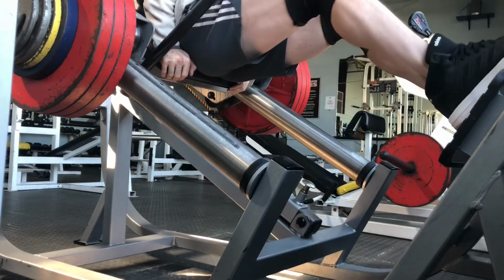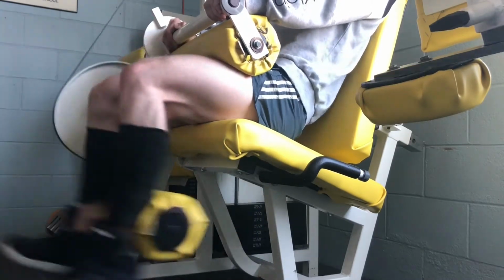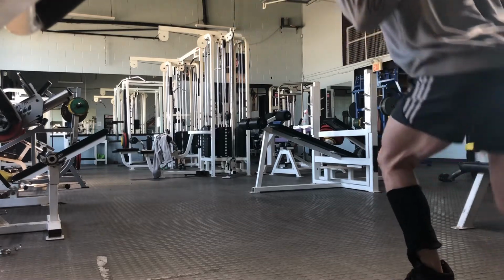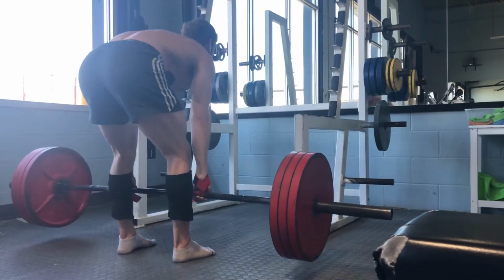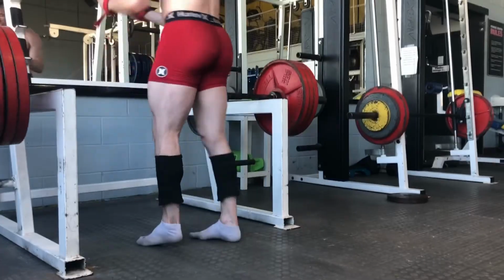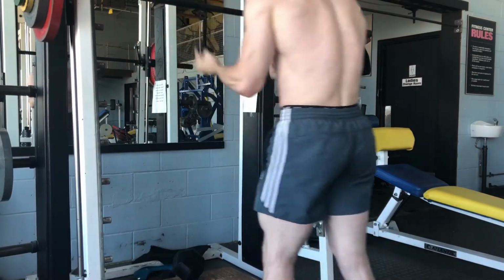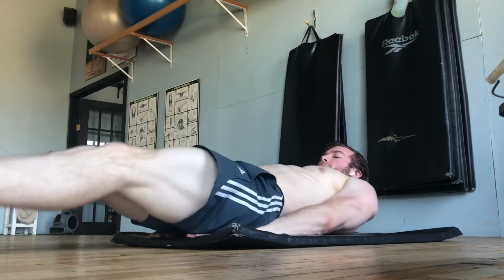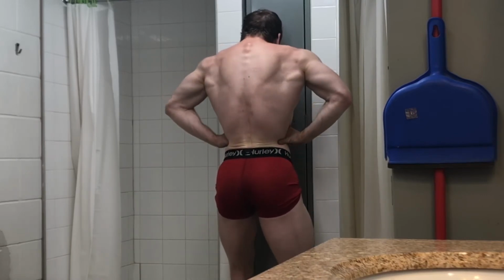15 Weeks Out Cobourg Leg Workout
15 weeks out training legs! I give another physique update. I also go in-depth on how to properly execute my favourite hamstring movement!